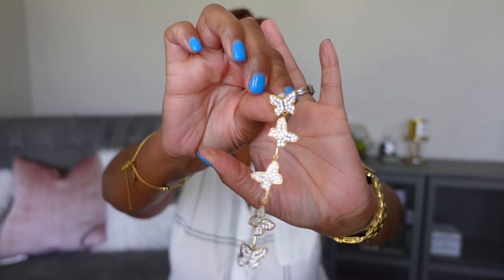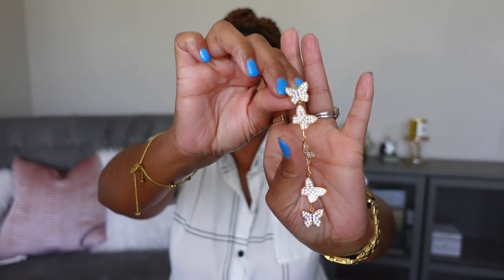Things I've Been Loving Lately | March 2023 Favorites | Beauty, Luxury, & Lifestyle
In this video, I'm sharing the things I've been loving lately. These are my beauty, luxury, & lifestyle favorites for March 2023.

Atomic Habits Audiobook
The New House Audiobook

Apple Watch Band